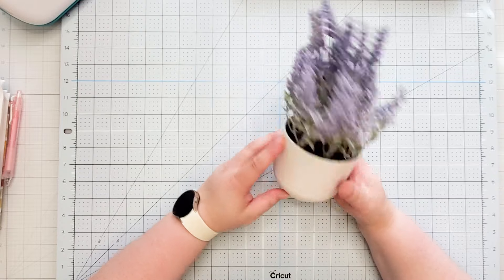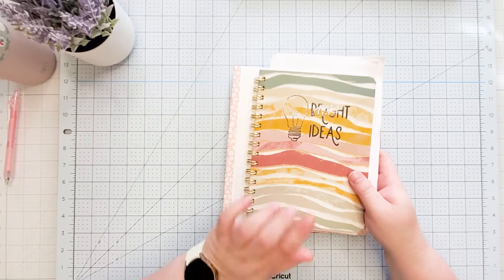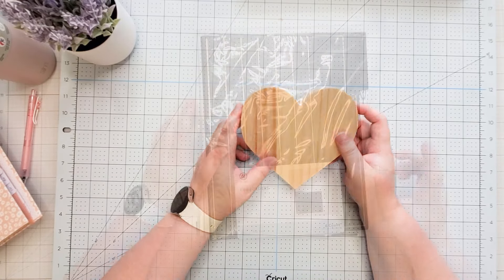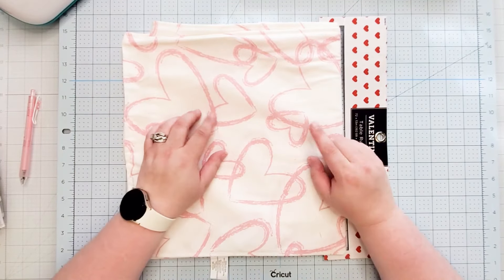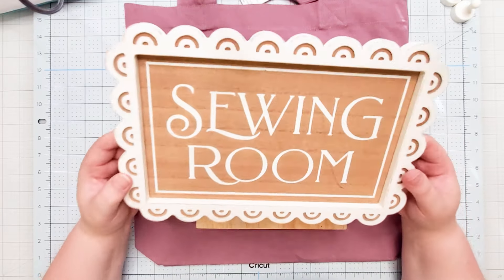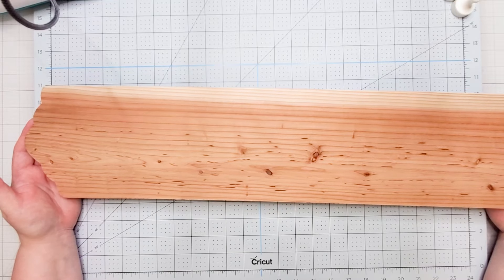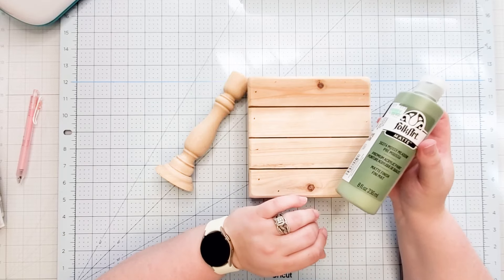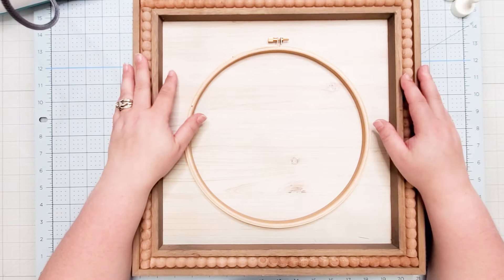Must See Hobby Lobby and Target Craft Haul | Gearing up for some exciting Cricut Crafts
Hello everyone! I'm absolutely thrilled that you have taken the time to tune in and watch this craft with me video I've prepared just for you. Get ready, get comfortable and indulge in some classic Cricut vinyl crafting!